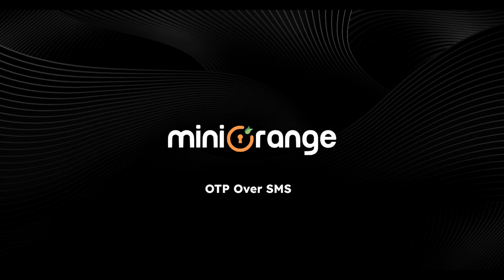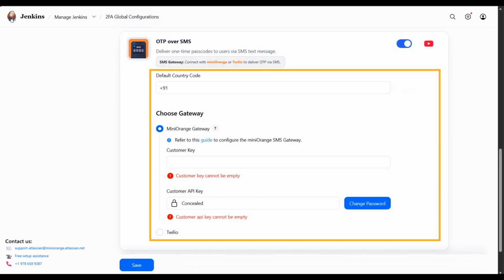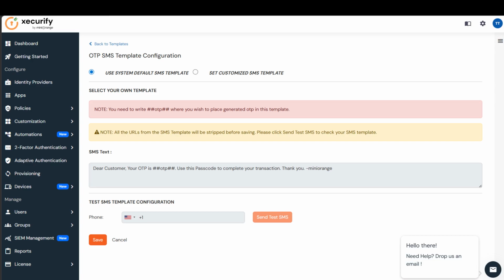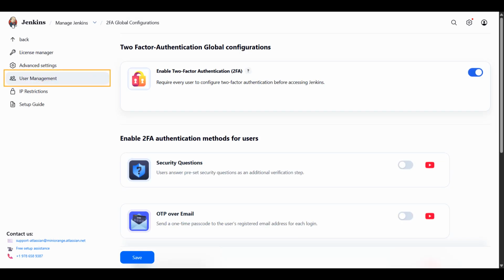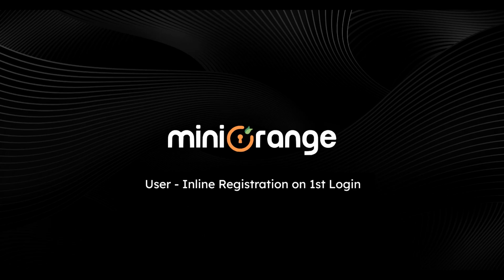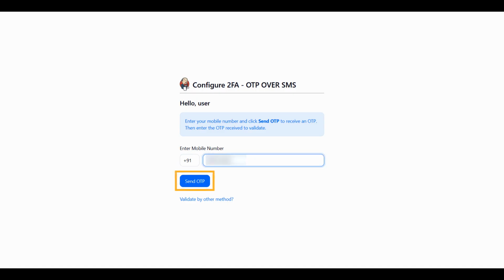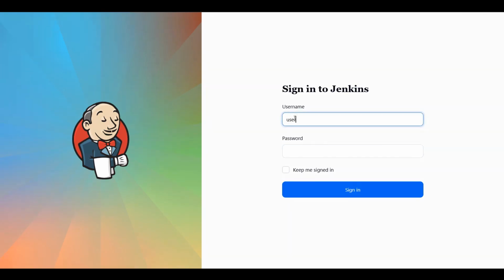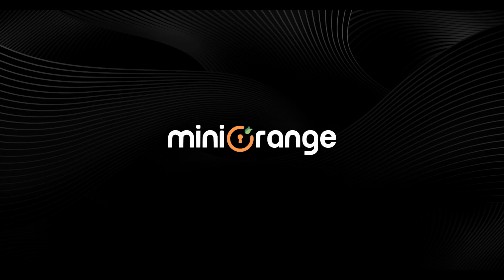How to Configure Two-Factor Authentication (2FA) for Jenkins using OTP Over SMS | miniOrange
Secure your Jenkins environment by enabling Two-Factor Authentication (2FA) using OTP Over SMS. With the miniOrange 2FA for Jenkins plugin, you can deliver one-time passcodes directly to a user's mobile number using either the miniOrange SMS Gateway or Twilio, ensuring only verified users can access your CI/CD pipelines.

Whether your team works in environments where email isn't always reliable or simply prefers mobile-based verification, this tutorial will help you implement SMS-based OTP authentication for Jenkins.
00:08 - Admin Configuration
00:24 - Setup SMS Gateway
01:26 - A live demo of a Jenkins user signing in with SMS-based OTP verification.

Why Enable OTP Over SMS for Jenkins?
Mobile-First Security: Verify identity using a device users always carry.
Reliable Delivery: SMS reaches users even when email or internet access is limited.
Universal Compatibility: Works on any mobile phone, no smartphone or app required.
Reduced Account Compromise: A strong second factor against credential theft.

With miniOrange, you can secure Jenkins with OTP Over SMS and provide a fast, dependable 2FA experience for your engineering teams.

Useful Links
mO 2FA / MFA (Two-Factor Authentication) for Jenkins: Get the Plugin